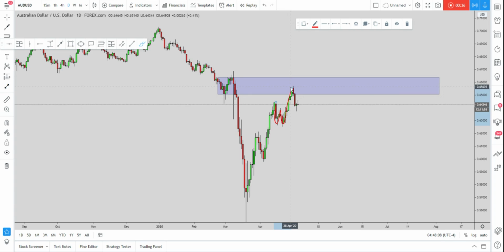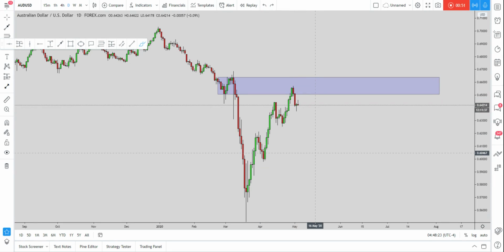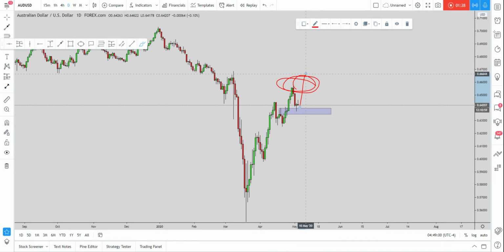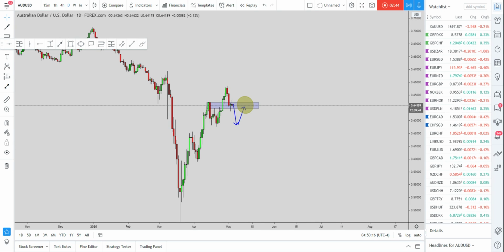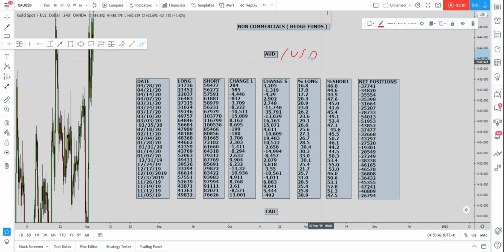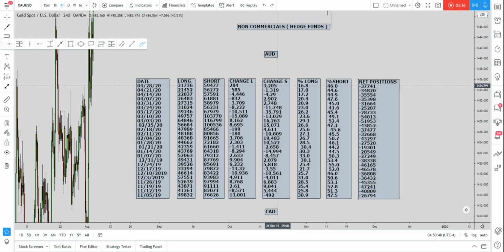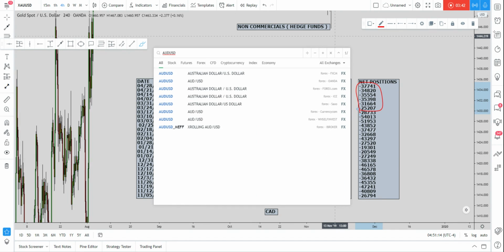AUD/USD MULTI-TIMEFRAME ANALYSIS | 05 May 2020